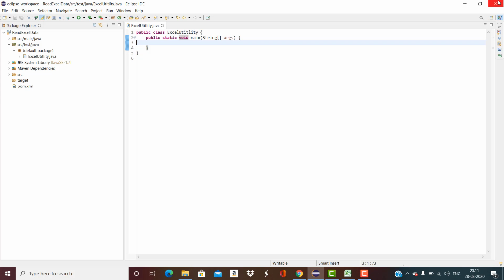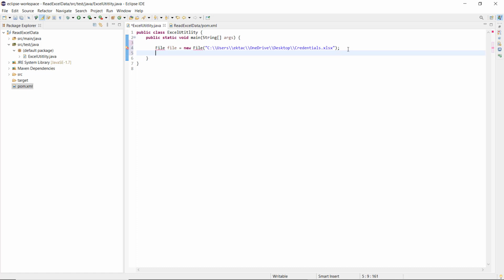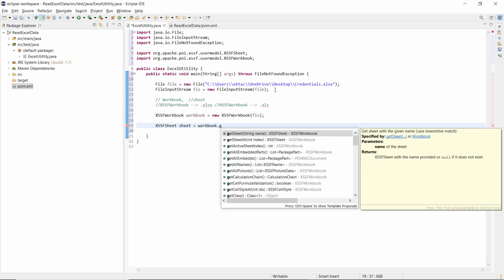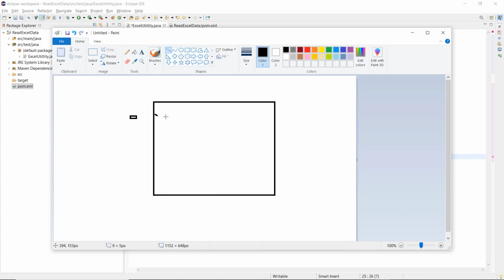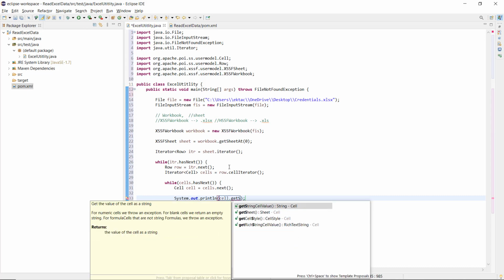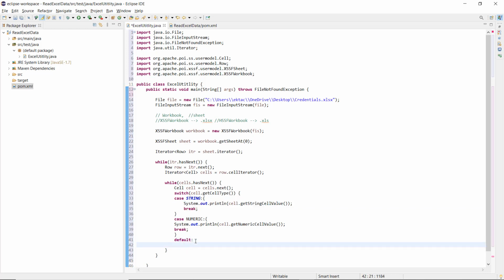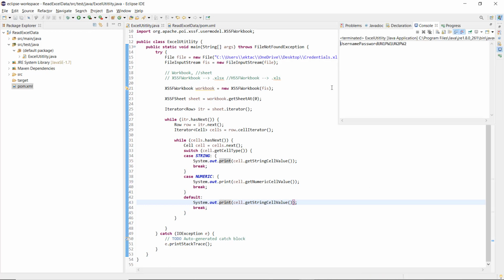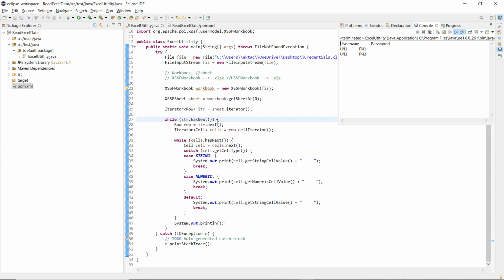Read EXCEL file in Java | How to read Excel Cell Value in Java | excel POI java Example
Learn how to read Excel file in Java, how to read Excel sheet and how to read excel cell value in java using POI java libraries with example in Eclipse. In this Java video tutorial, I explain parameterisation, Excel workbook and Excel sheet and Java code to open Excel file, read Excel rows with Iterator and Excel cells within each row with Iterator and print each cell value using Excel file example.

感谢您观看
شكرا للمشاهدة